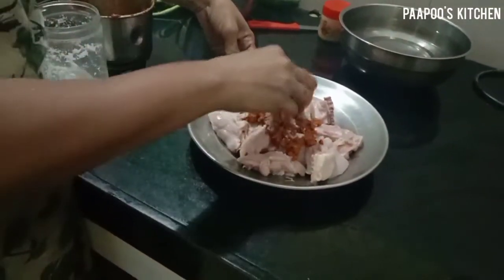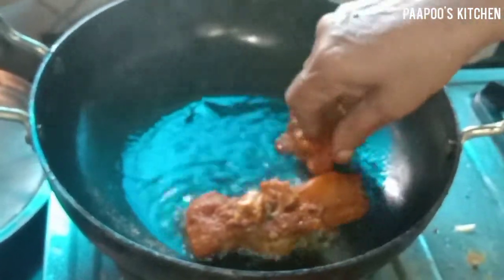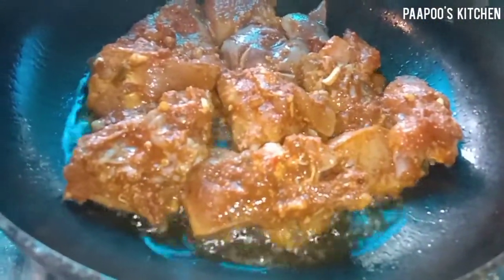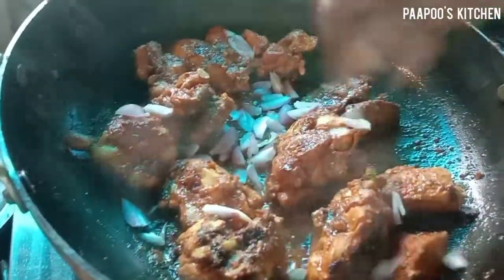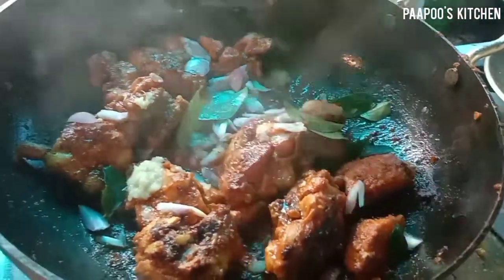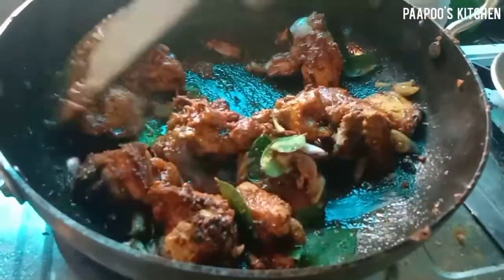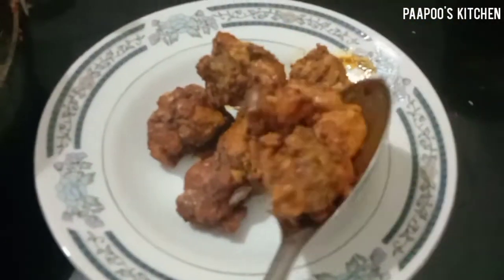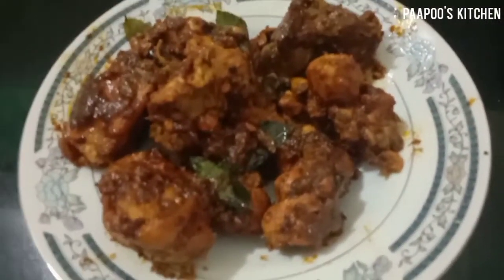Spicy Chicken Fry | Paapoo's Kitchen